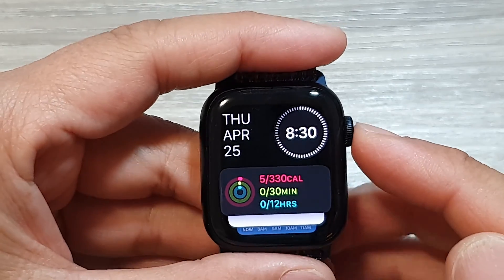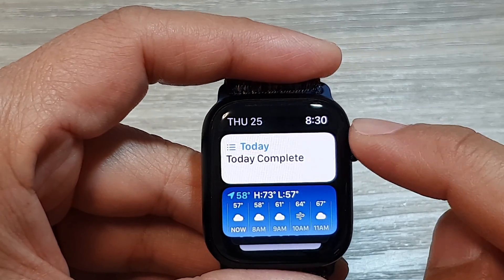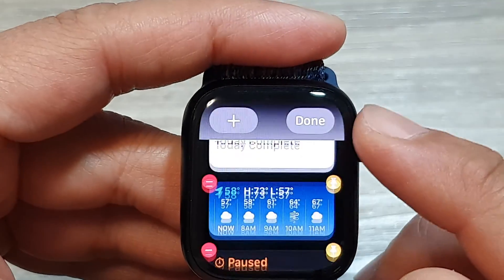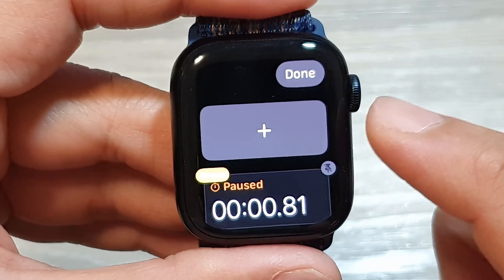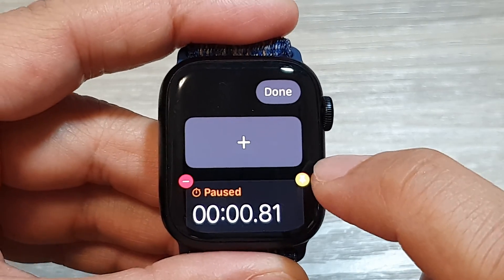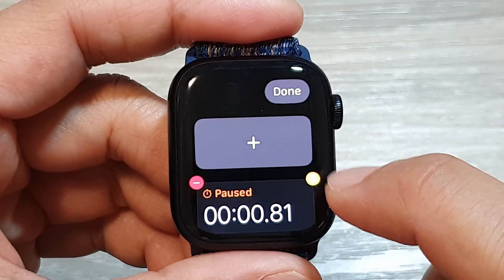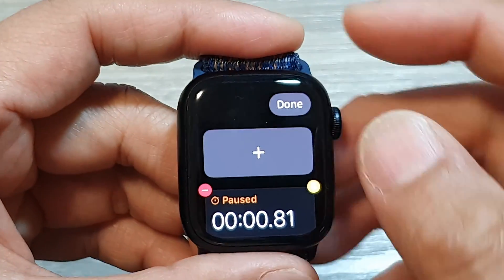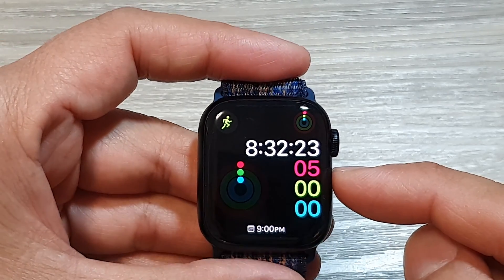Apple Watch 9: How to Pin and Unpin Widgets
Want to personalize your Apple Watch 9 and keep essential information at a glance? Learn how to pin widgets for quick access and unpin those you don't use often. This guide will show you how to customize your widget display with ease.